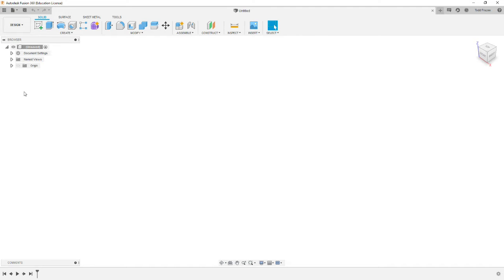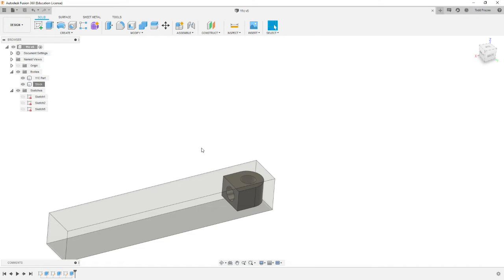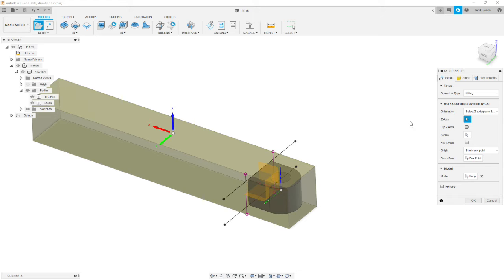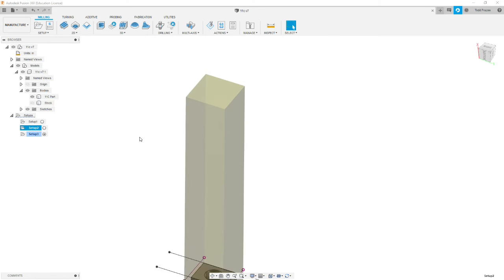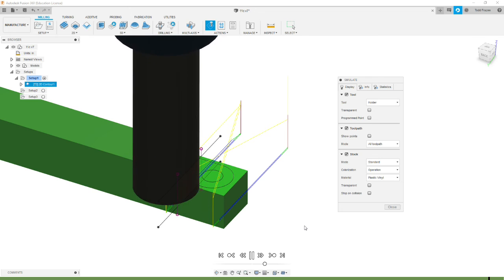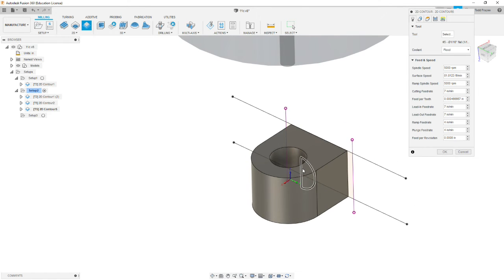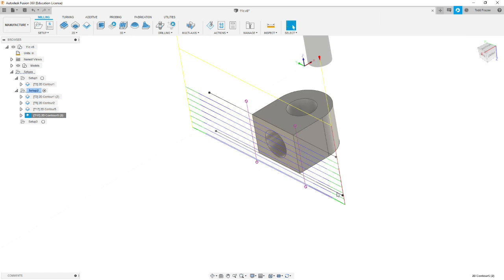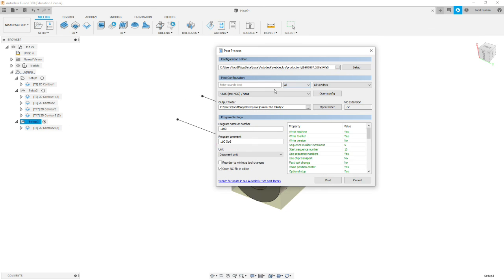TCOSE-11C-CAM Tutorial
This is a video tutorial to program milling operations for TCOSE-11C in Fusion 360. Updated  4/30/2020